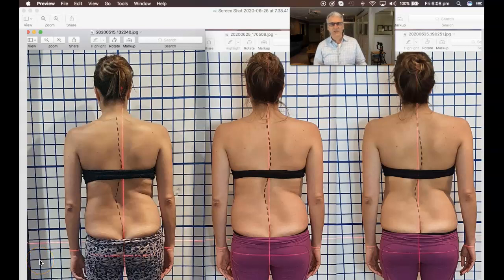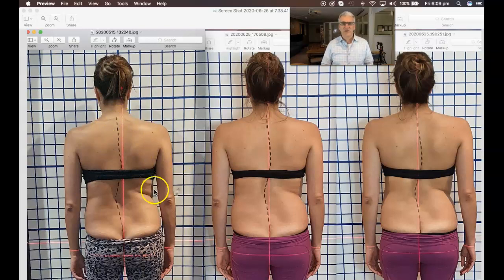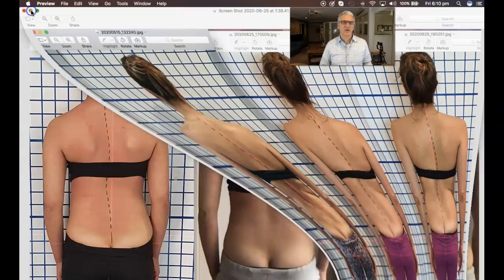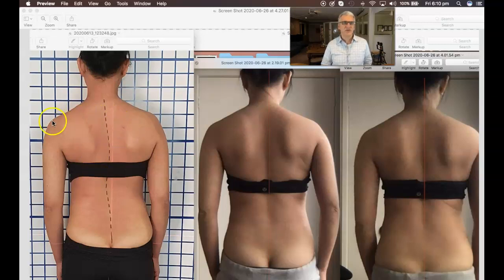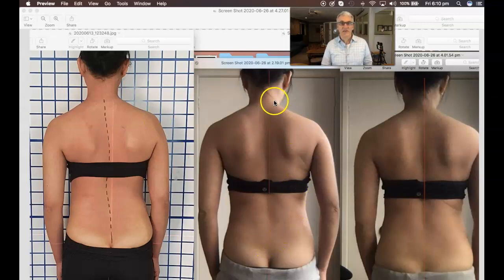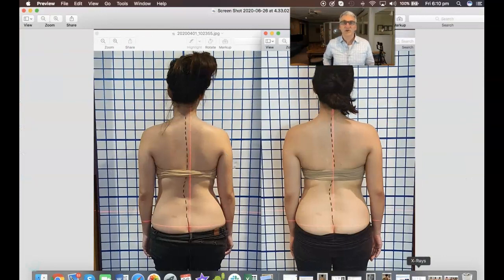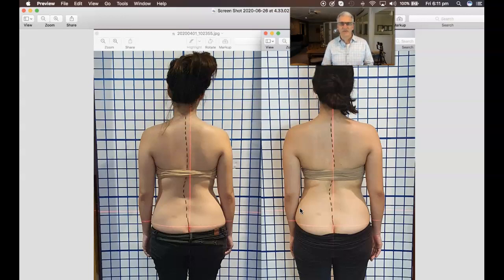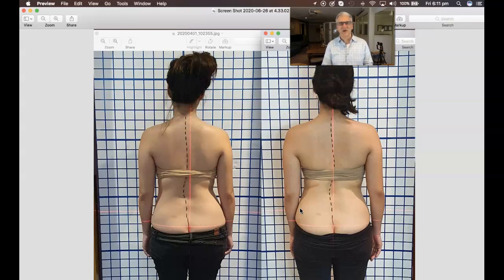How to Centre the Spine Naturally, and Quickly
Is it possible to make my waist symmetrical?

Our bodies, when shown, will surprise you with how fast they recover.
There are many examples of where asymmetrical appearances have become more symmetrical.

Our bodies respond in a cause-and-effect manner.
Your habits are the ways in which you can turn this healing 'on'.
Surgery for this condition is an option, but let's face it, it's drastic.

Try the Habit Driven Health model, BEFORE surgery.
If that's too late and you have had surgery, then Habit Driven Health has helped others as well.
Tap into your body's wisdom.

St Jude's offers:
 * 3 x 1-hour consultations to clarify helpful and harmful habits affecting the curvature of your spine - Habit Driven Health.
 * OUT-of-clinic (from your home) programmes are used to drive dramatic changes
 * Appointments can be made in-person (Goobarragnadra) or via Skype consultations (link below)